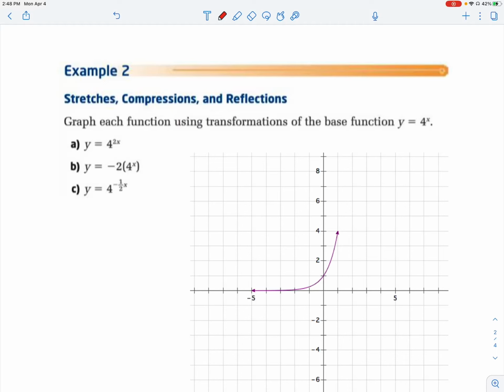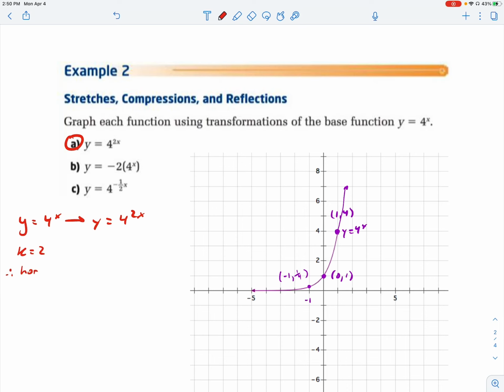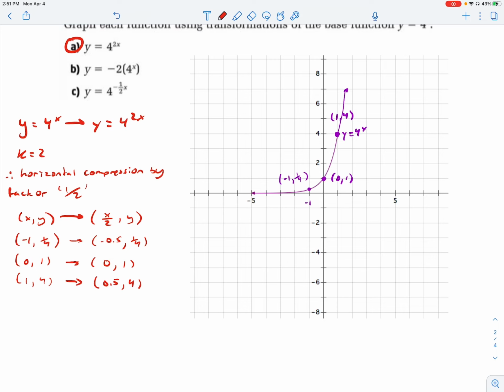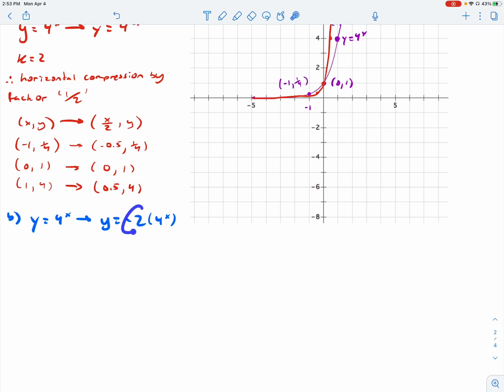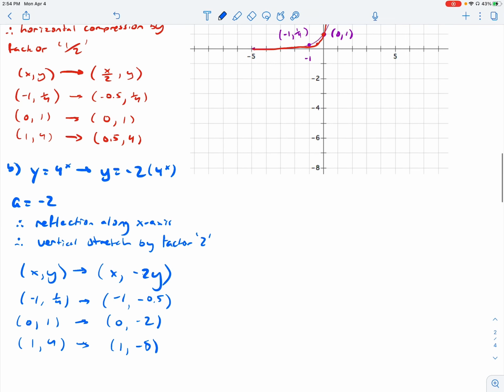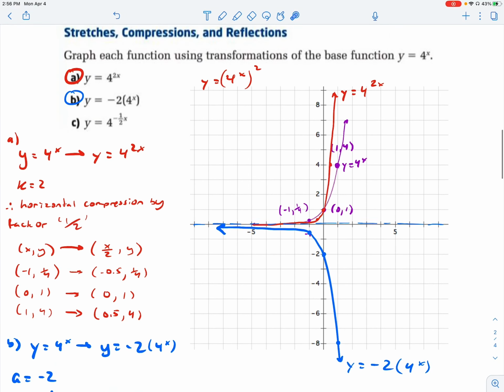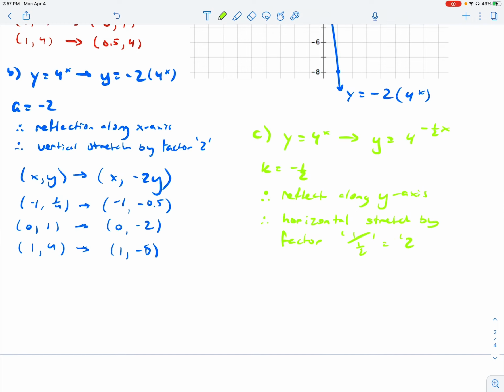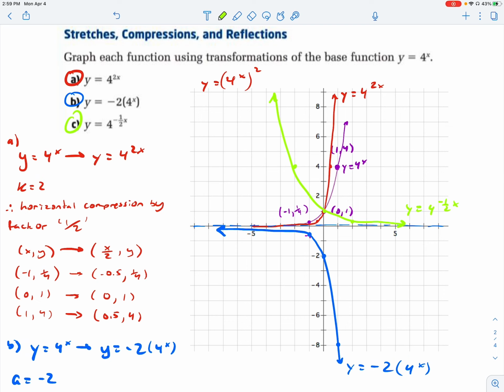3.5 Transformations of Exponential Functions (2 of 4)